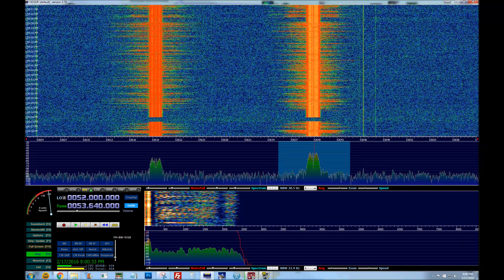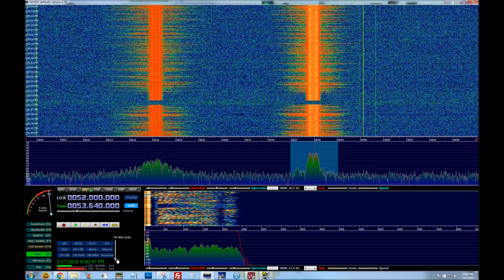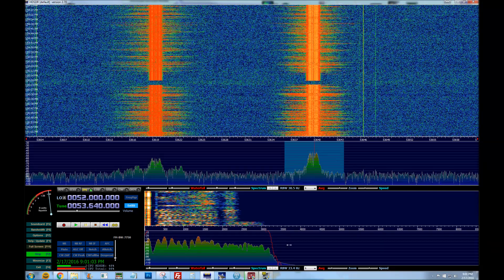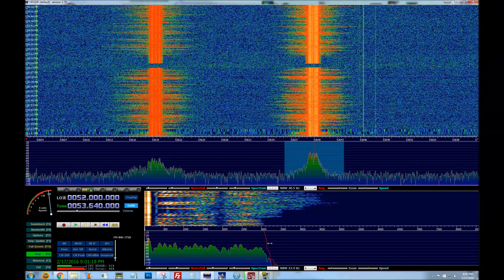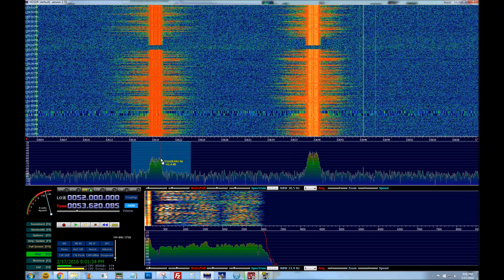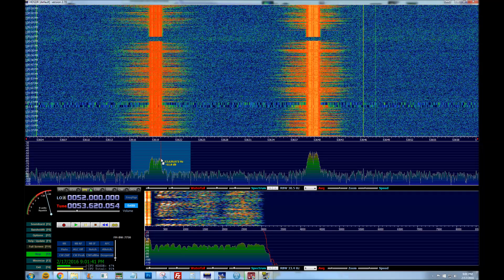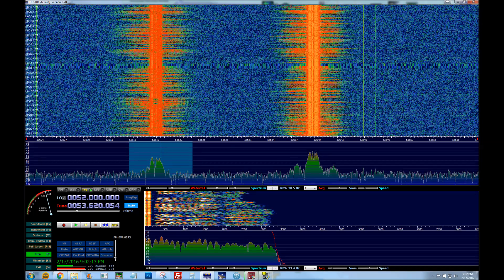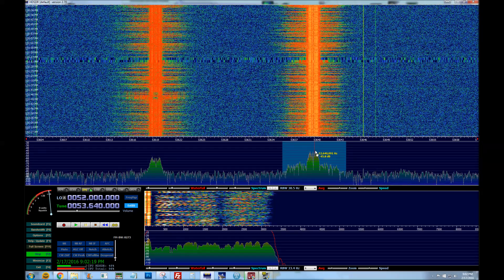HDSDR Ver. 2.7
HDSDR playing with bandwidth and IF